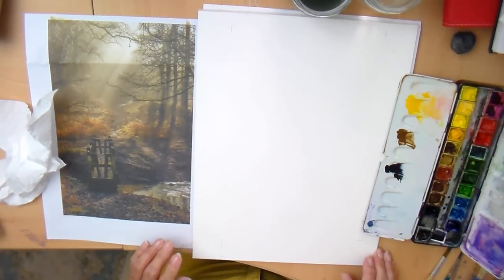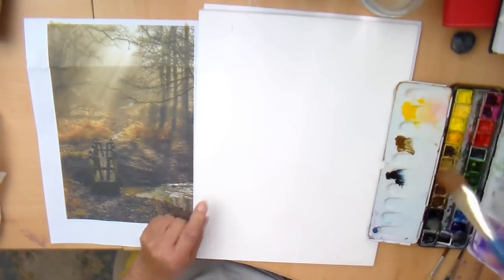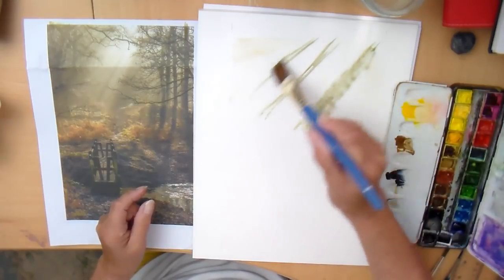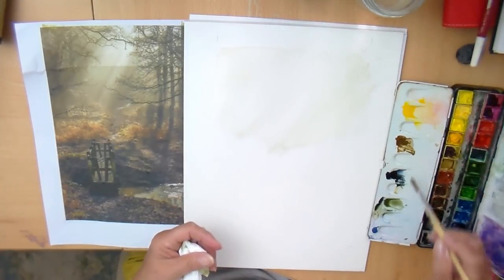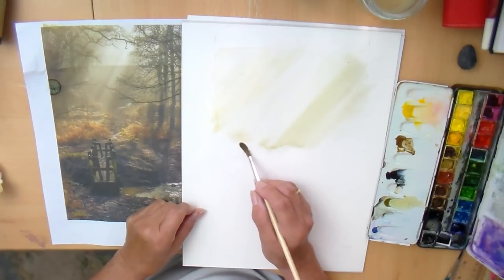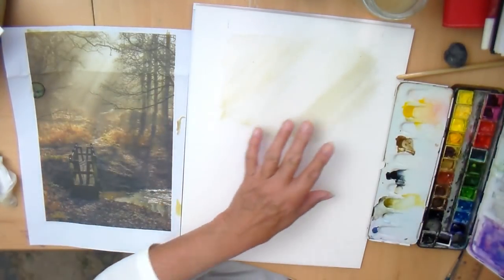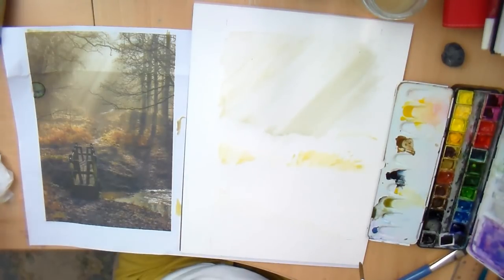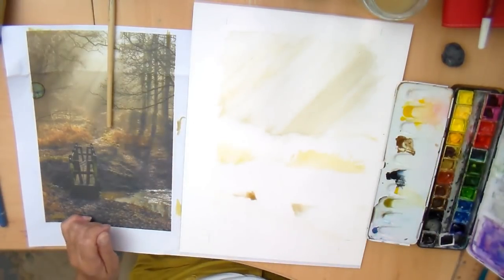€10 during AUGUST - ONE lecture from a painting course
'Improve ALL your watercolor techniques by  painting this.' paint this picture.

Nicola Blakemore
watercolour painting
wtaercolor painting